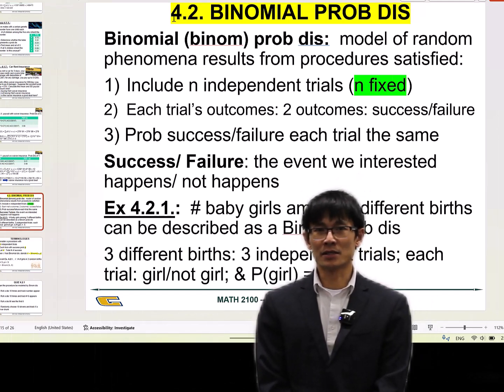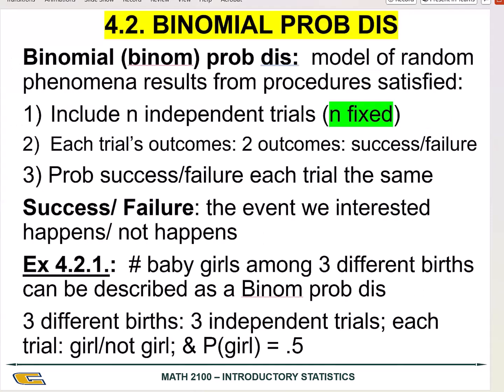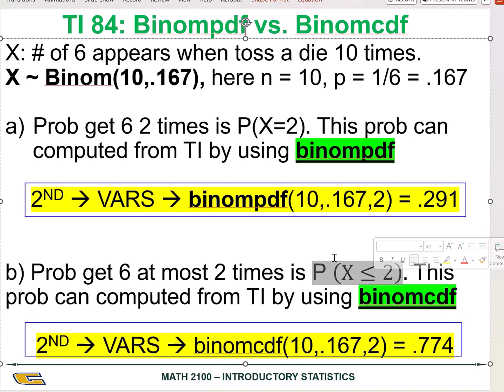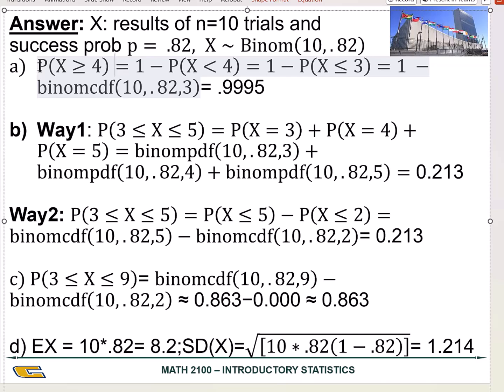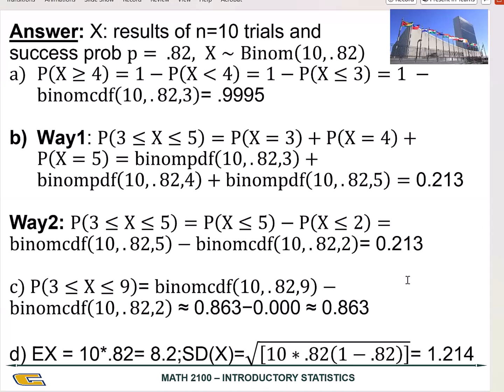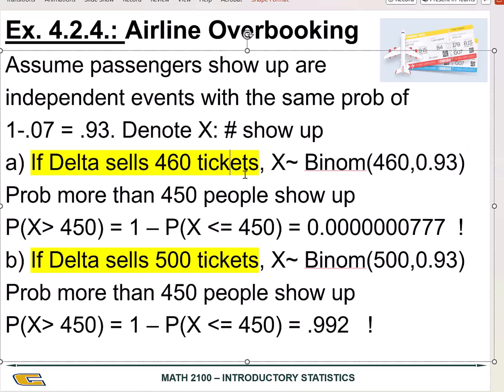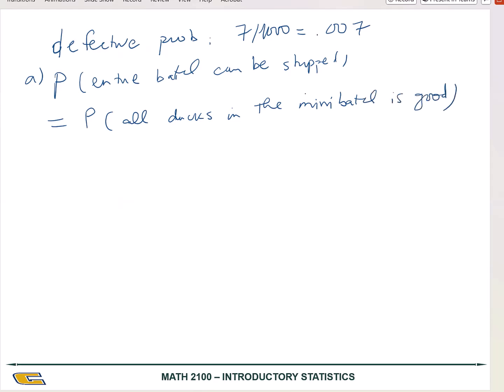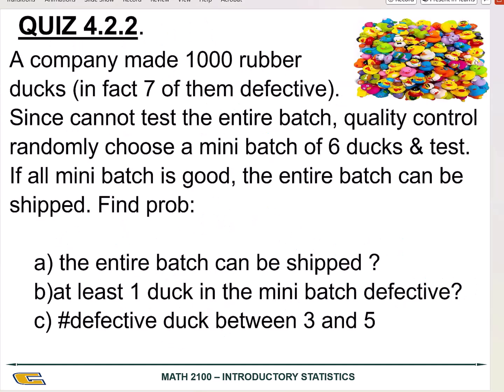Chapter4-Part2-2/2 (Binomial Distribution)